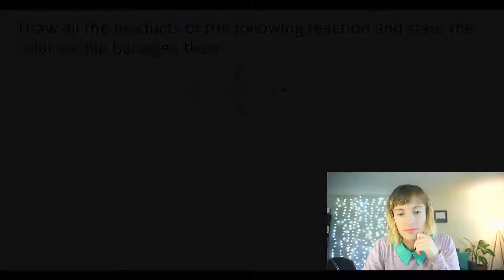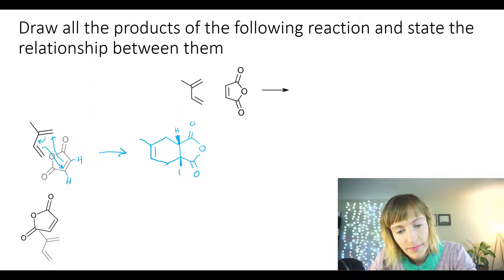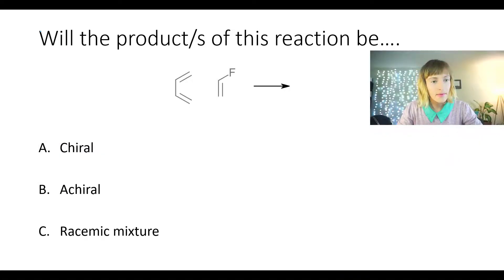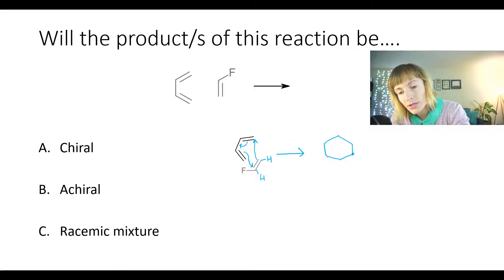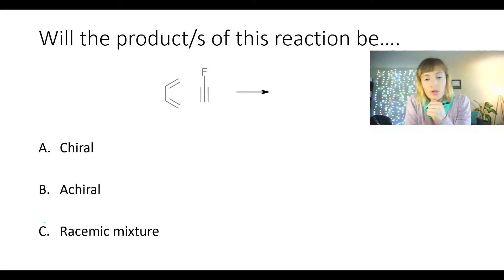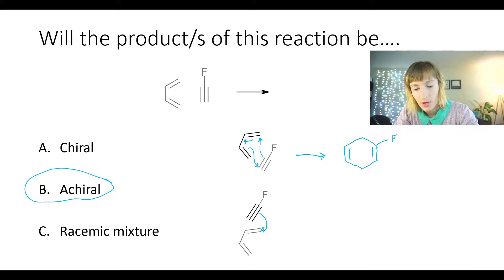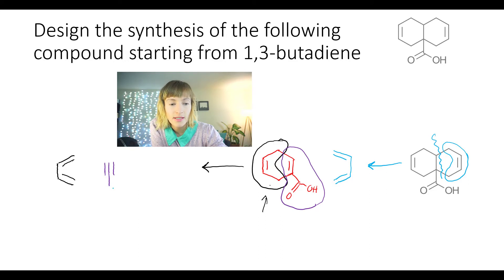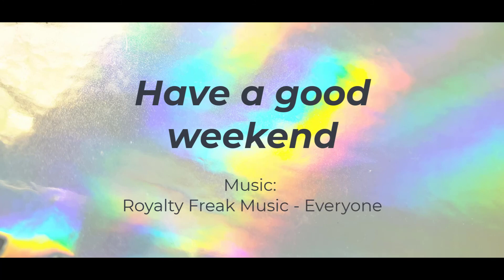Examples of Diels-Alder Reactions - Nadia Korovina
We go over four examples of Diels-Alder reactions

If you need a more structured way of drawing organic molecules, check out this notebook